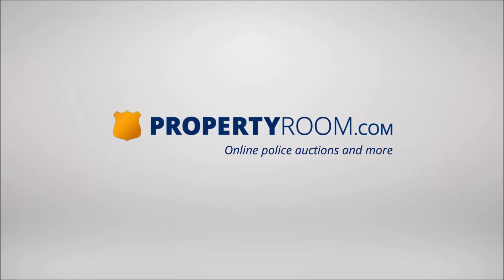DJI Phantom Drone With Controller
Get a great deal with this online auction for a DJI Phantom Drone With Controller presented by Property Room on behalf of a law enforcement or public agency client.
Power adapters, accessories or cables may be missing and are not included.
Cosmetic Condition: Good (item has some minor wear present; some small scuffs & dust/dirt wear from prior use; doesn't appear to have any damages)
Testing Results: Untested

Condition: Untested - Sold as-is

This item is untested and may require repair. Item is sold "As Is" and is not returnable.

Battery life on this unit has not been tested. It may need to be charged prior to use.
Category
People & Blogs
License